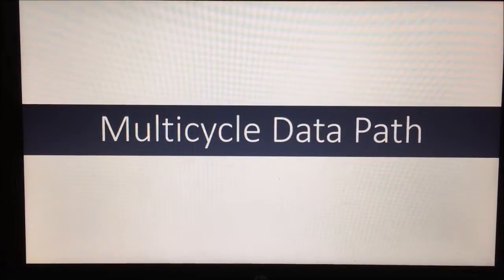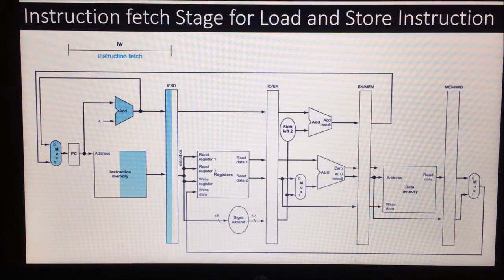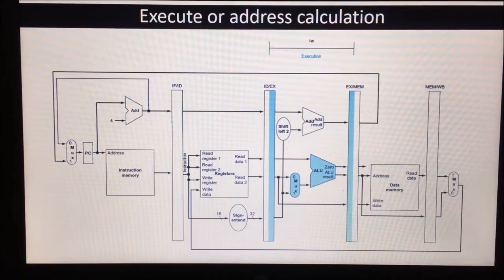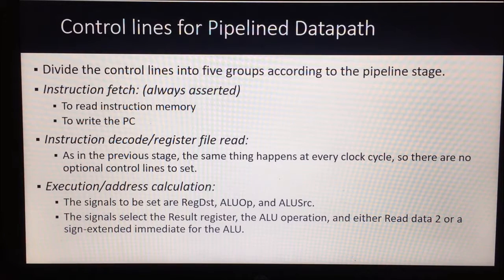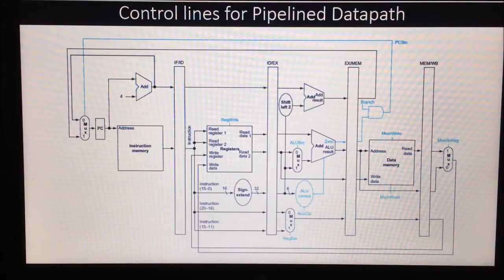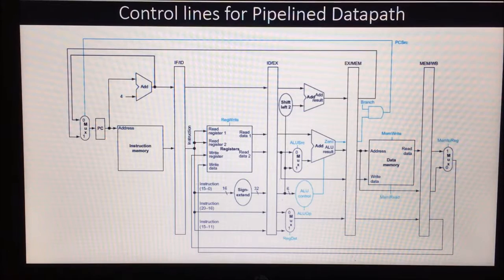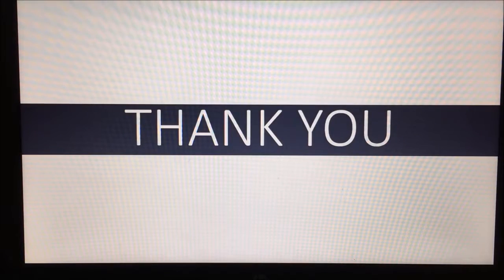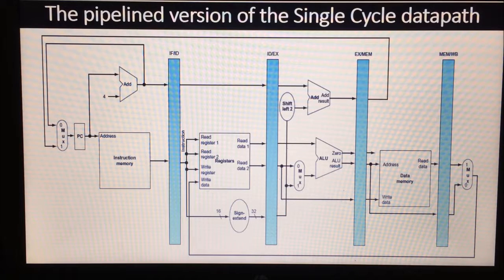Design of Multi Cycle Data Path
Multi cycle data path shows the step wise execution of various instructions using pipeline.